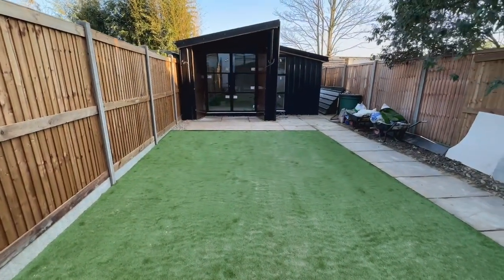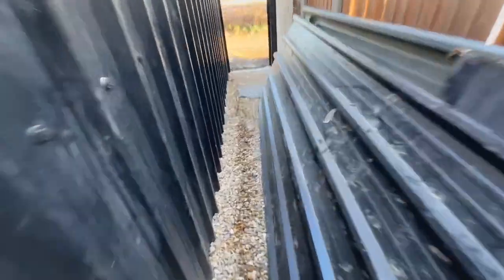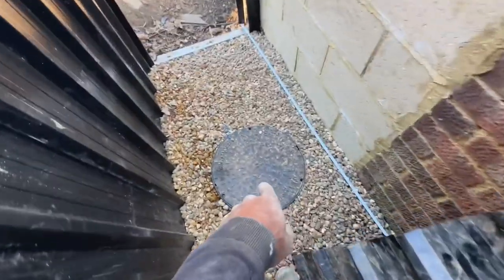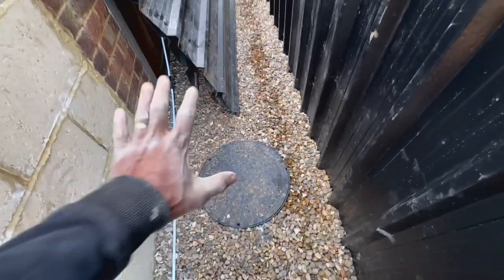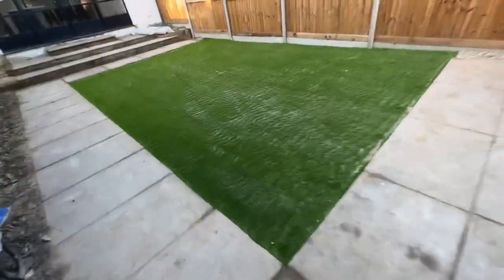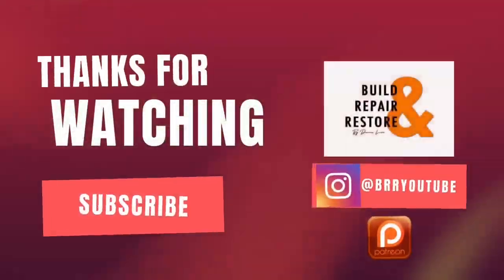We passed the inspection and laid some artificial grass - Modern Garden House - Ep 39